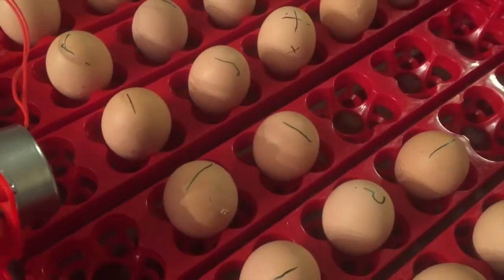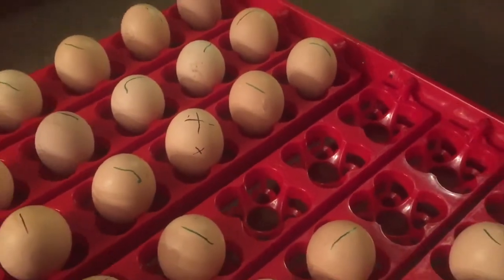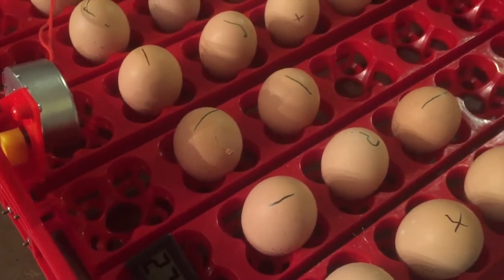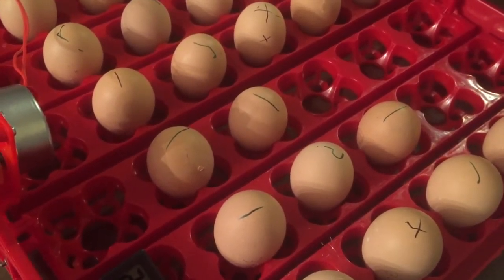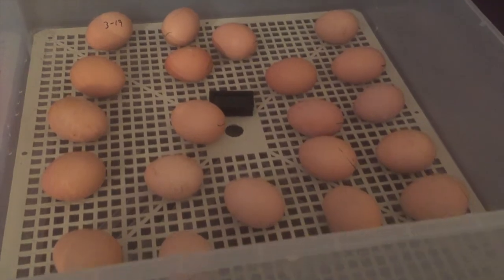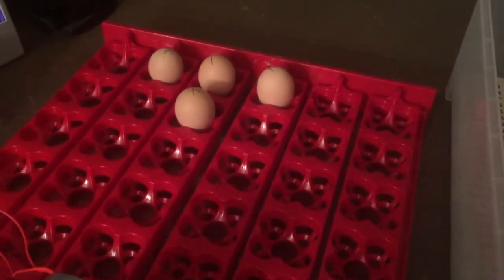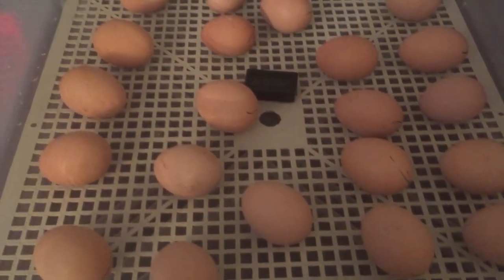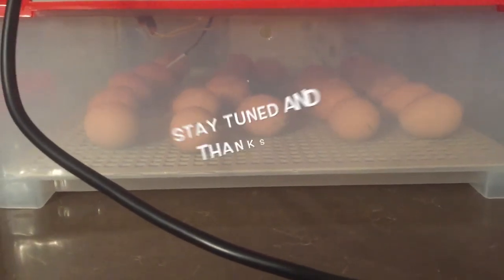HOW TO LOCKDOWN THE INCUBATOR!!!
HEY GUYS TODAY IS LOCKDOWN DAY PLEASE JOIN US IN THIS NEXT STEP OF THE PROCESS.